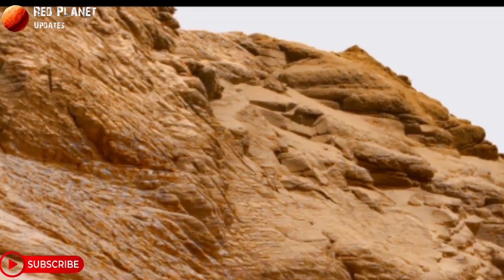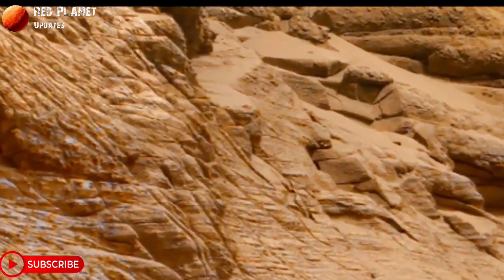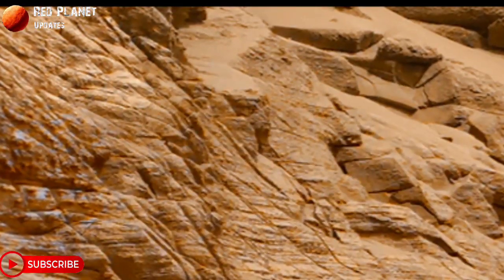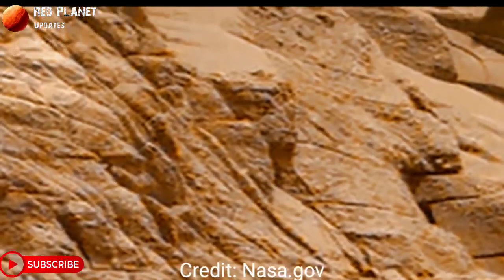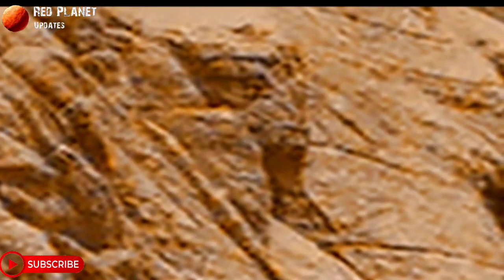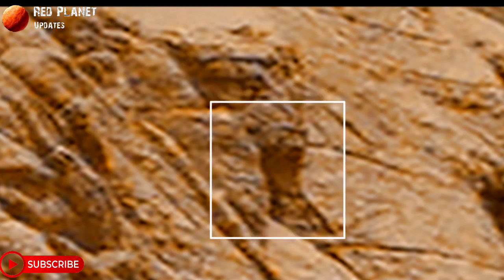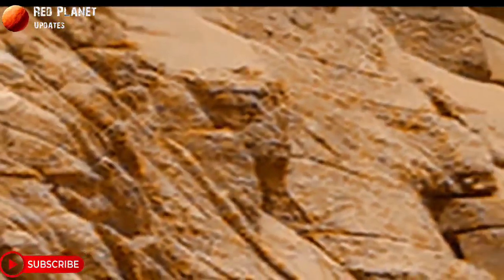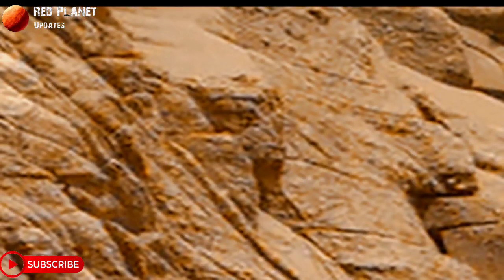Mars Perseverance Released New 4k Panorama | Mars Latest 4k Video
Credit: NASA.GOV
NASA/JPL-Caltech

Mars new
perseverance rover spotted strange fossils on mars
reptile fossil found on Mars by Curiosity rover
Latest Images of Red Planet Captured by Nasa's Perseverance rover
Life on Mars by NASA's Perseverance rover
NASA's Mars Perseverance Rover spotted water on Mars
NASA's Perseverance rover spotted life on Mars
Mars Strange spotted by curiosity rover
Mars Curiosity rover spotted Mars strange
latest Images of Mars
Mars Pictures 2021
Nasa Mars Pictures
Perseverance's latest Mars video
NASA's Mars Perseverance rover acquired these images on the Red Planet
Latest images of Mars from Perseverance rover
NASA Latest news